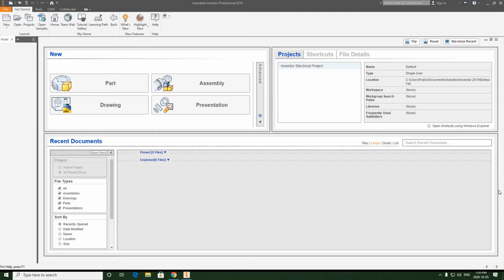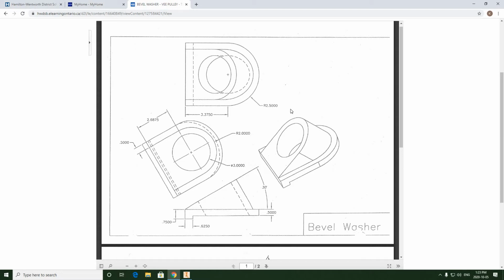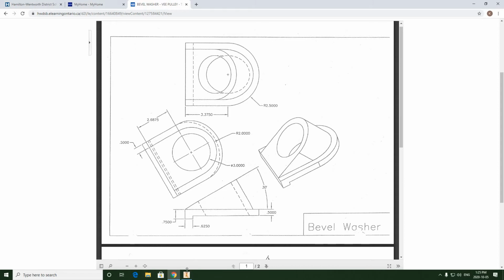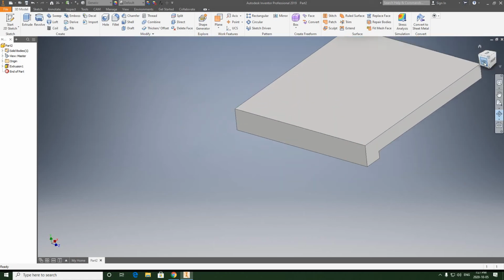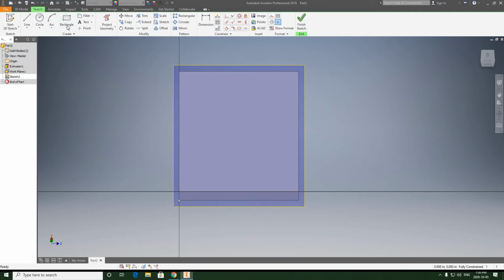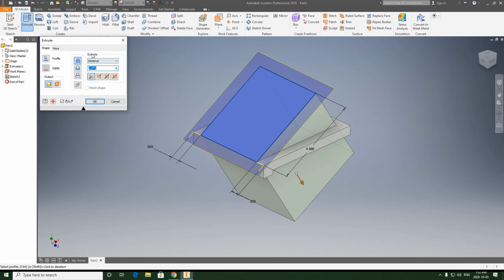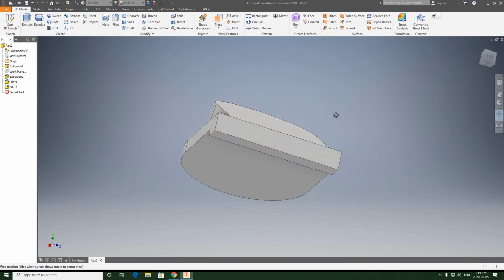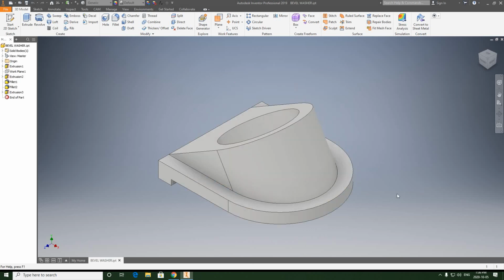TDJ3M1 - How To Create The 3D Model Of The BEVEL WASHER